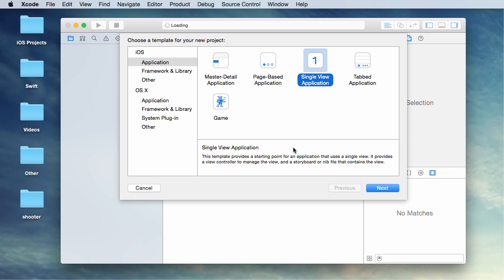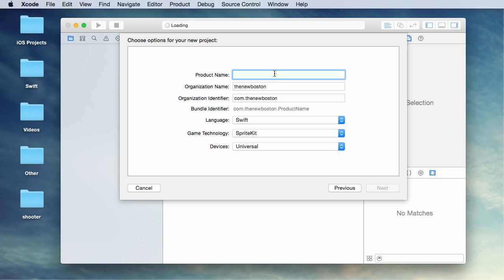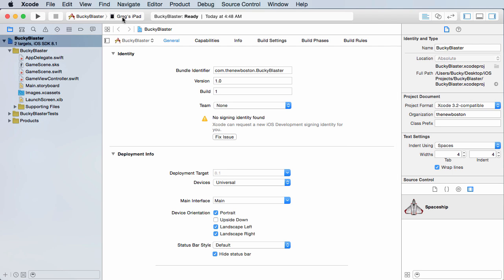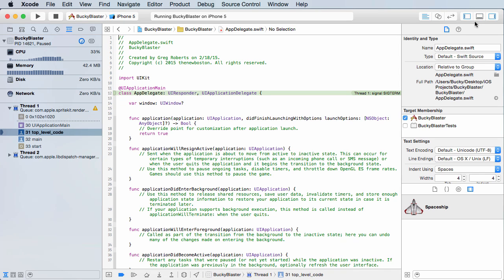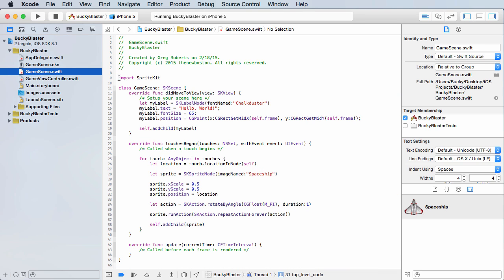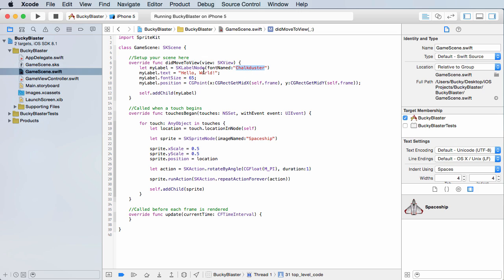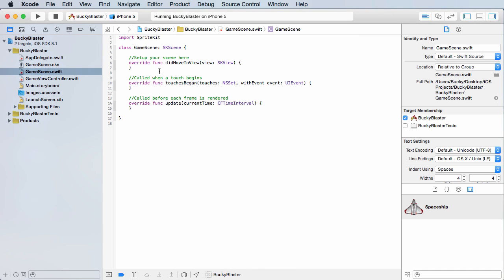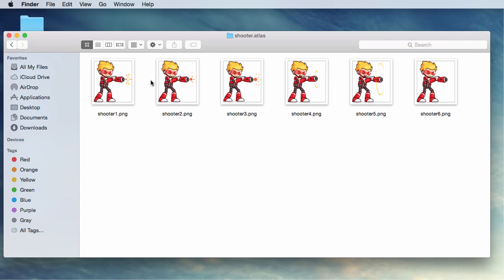iOS Development with Swift Tutorial - 31 - Introduction to Sprite Kit